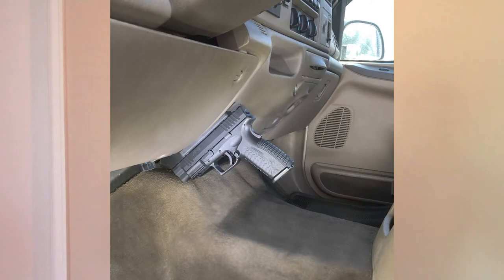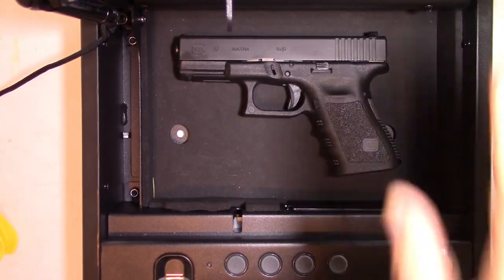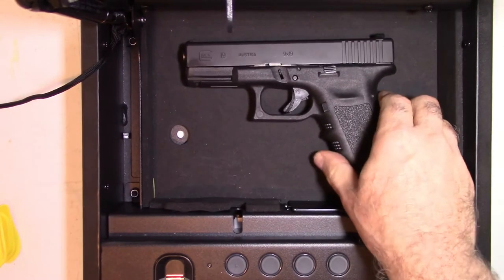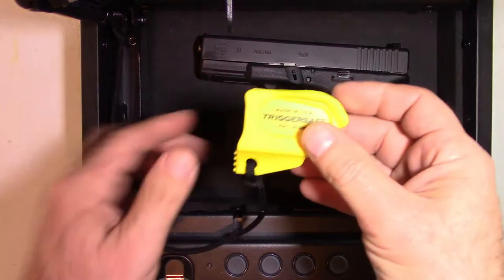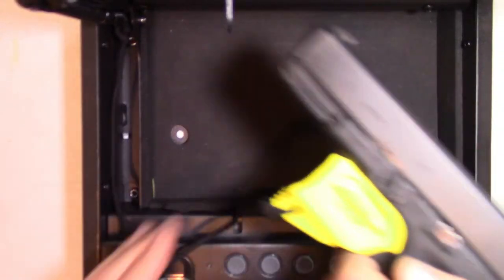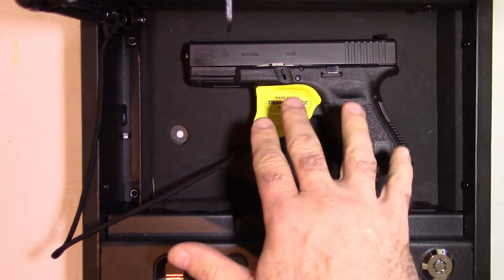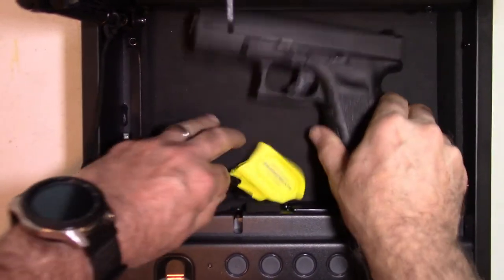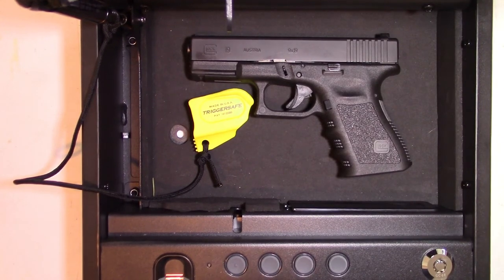Triggersafe Demo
Triggersafe is a great little safety product to ensure things (such as fingers) don't accidentally get into the trigger guard during storage.

It is designed to keep fingers and things outside of the trigger guard when the firearm is in a biometric safe, purse carry, on a mount with no holster etc.

If interested in a Biometric Safe

Cleaning gear:

M-Pro 7 Gun Oil
M-pro 7 Cleaner
Bore Snake Viper
Cotton Patches
Gun Cleaning mat
Silicone Cloth
Brass brushes.
Nylon picks
Doesn’t hurt to get some latex gloves

Other Considerations:
Gun Belt
Biometric Safe
Electronic Hearing Protection